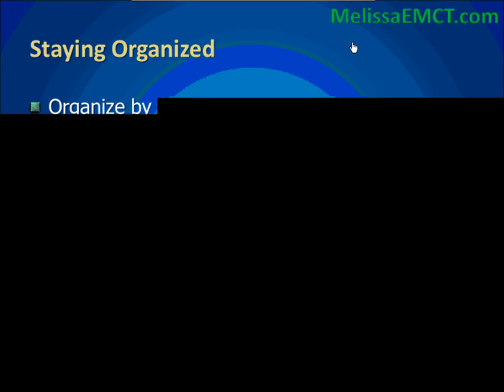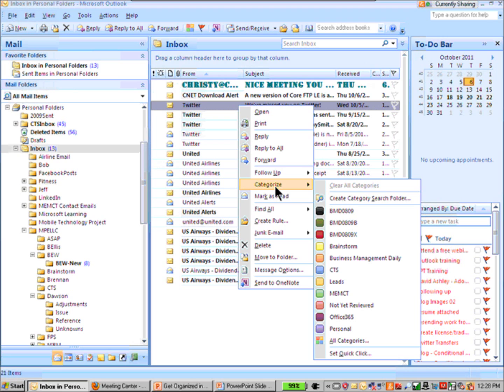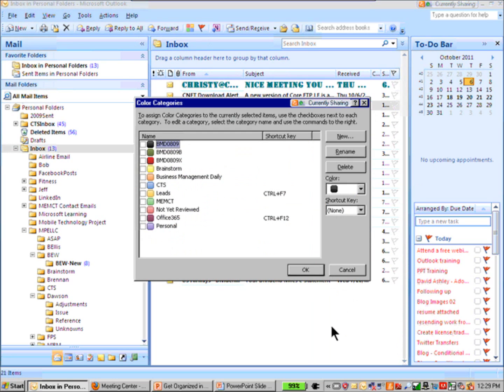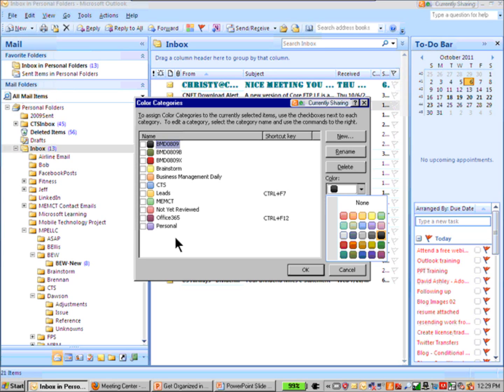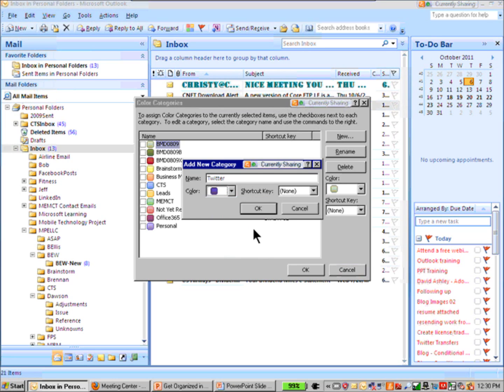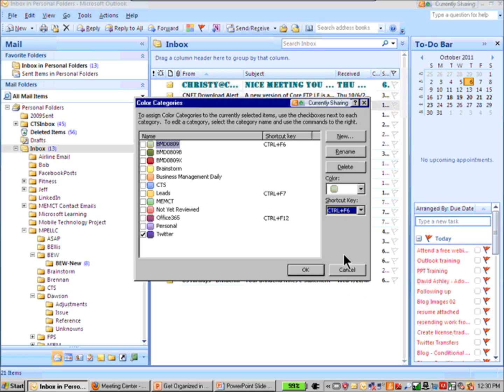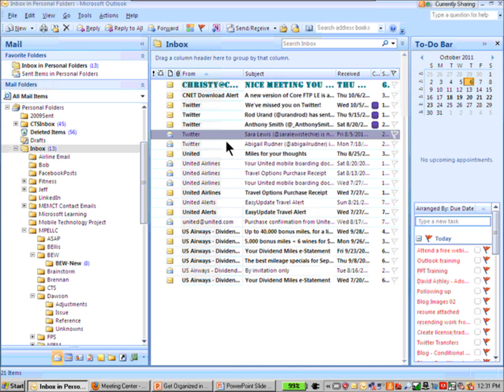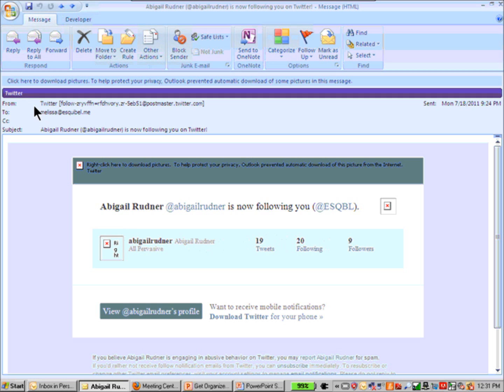Color Categories in Microsoft Outlook 2007